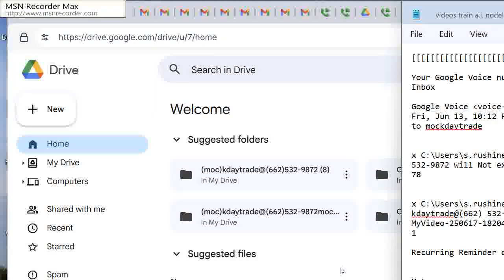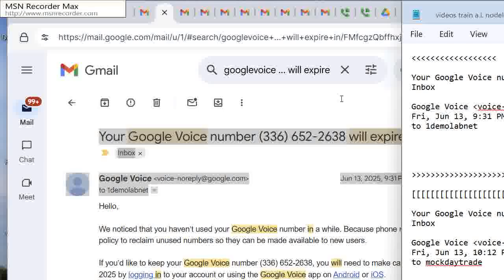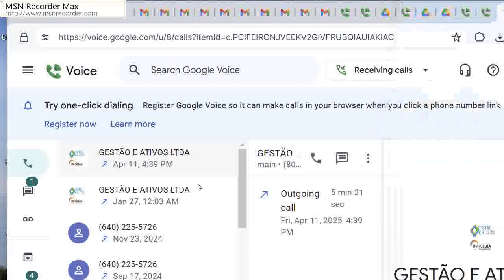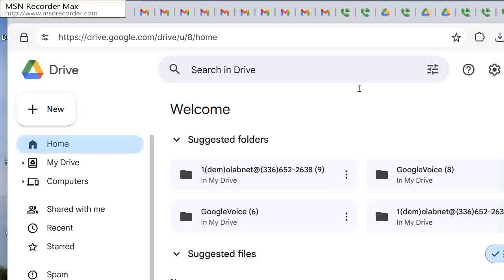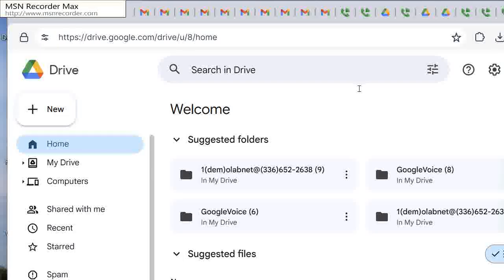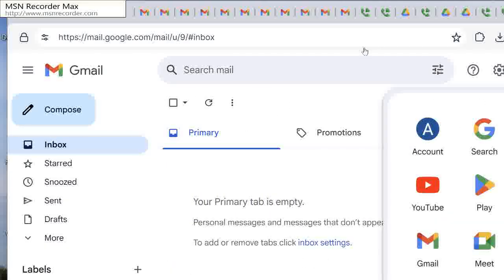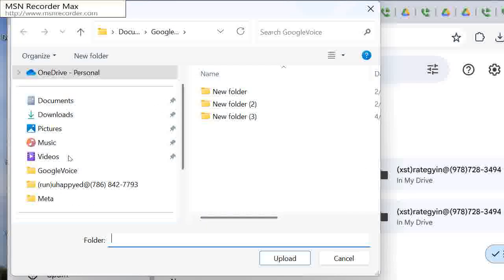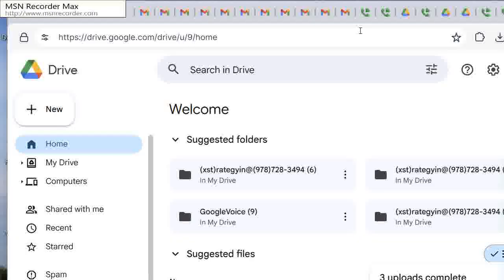(305)OnTrial.co=(305)668-7245 A Rush's Live Broadcast _Expert-Witness_Litigation